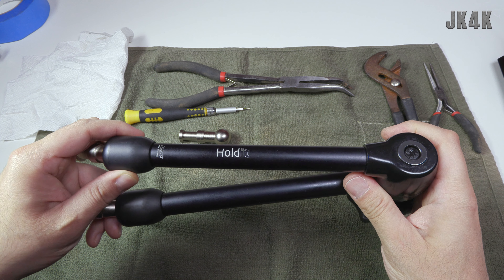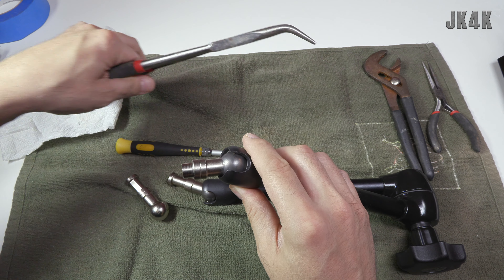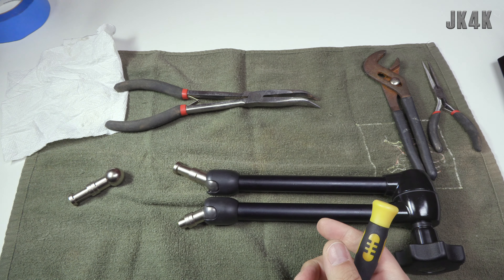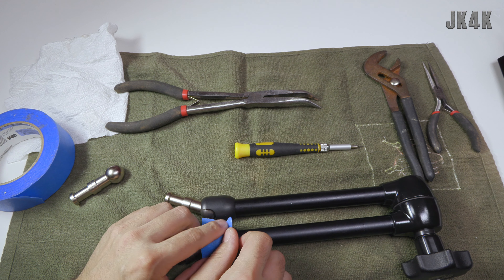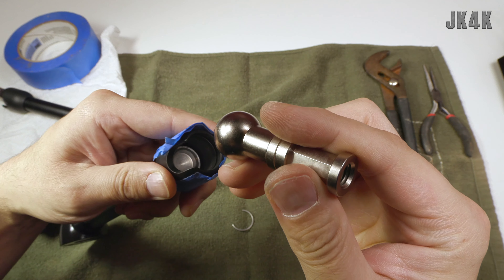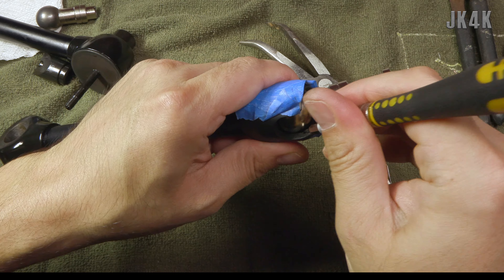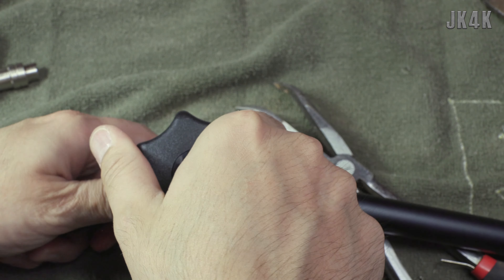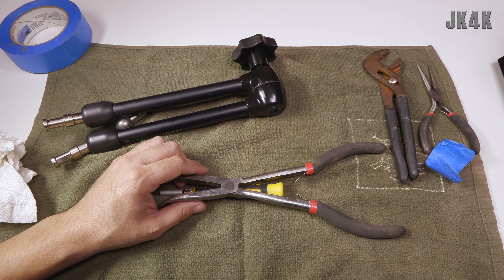How to fix a Magic Articulating Arm in 4K!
See how to fix an articulating magic arm in 4K!  Noga makes one of the best magic arms!  See how I fix my large magic articulating arm that broke on the end.
👇🏻Links and other valuable info!👇🏻
🔹This Large articulating arm at Amazon
🔹Noga and other Magic Arms at Amazon
🔹Camera Used for this video at Amazon
🔹Lights Used at Amazon
🔹Gear I use for photos and videos:

Noga Griffen Arm
-Central locking knob
-Variable Friction Load Adjustment
-Optimum for Lights, Small Cameras & Small Monitors
-Lightweight & Rugged Construction
-Durable NOGA Quality